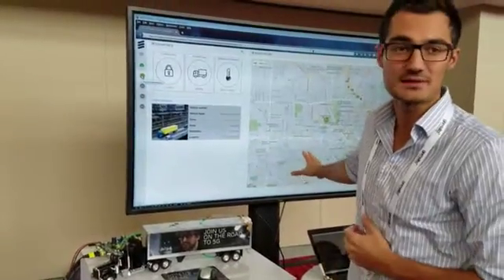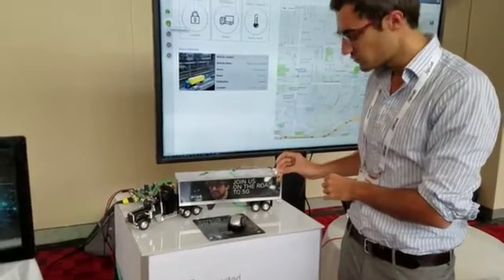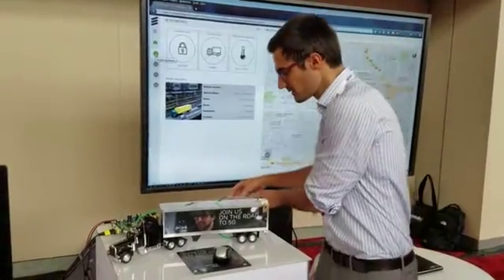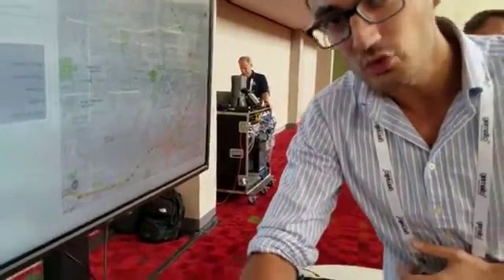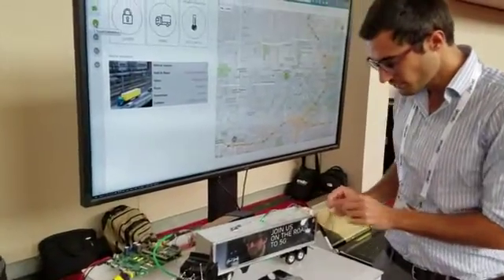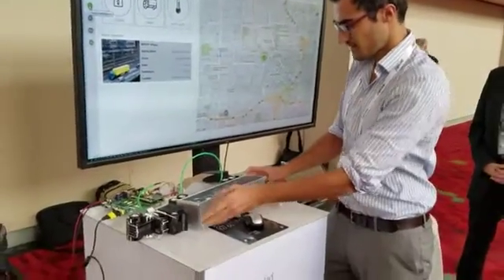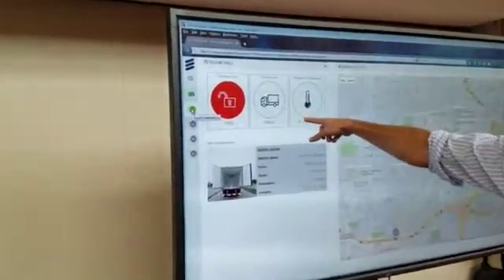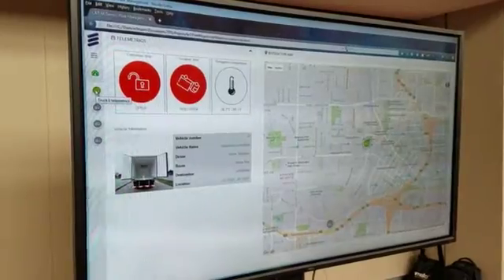Demo of LTE Cat M1 technology using a fleet management industrial IoT example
Sequans, Gemalto, and Ericsson team up at GSMA Mobility Live to demonstrate how a trucking company would use LTE Cat M1 technology to track its trucks on the road and manage its fleet operations.